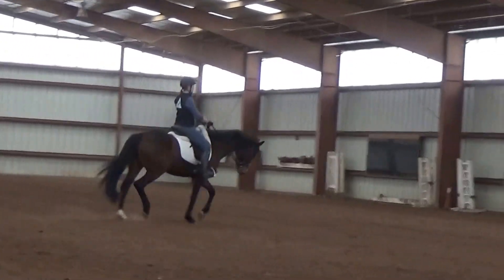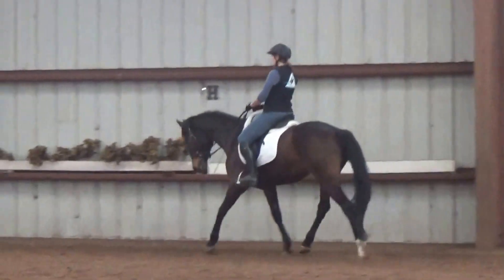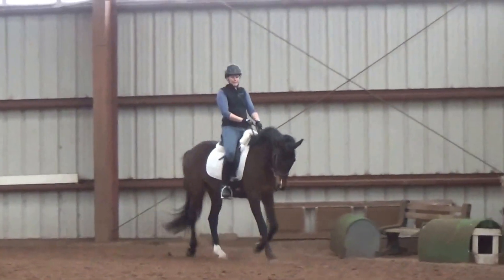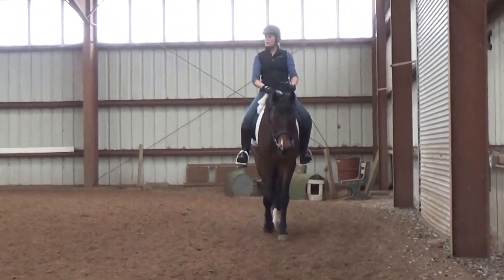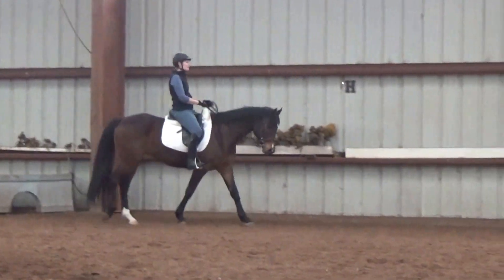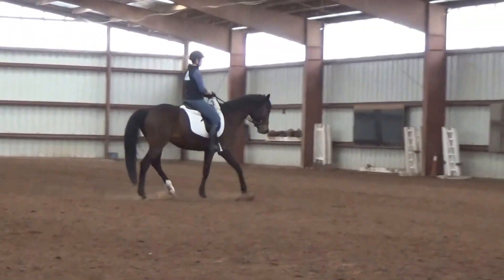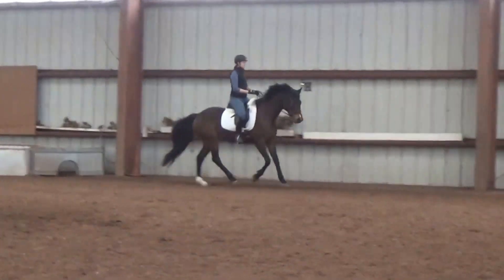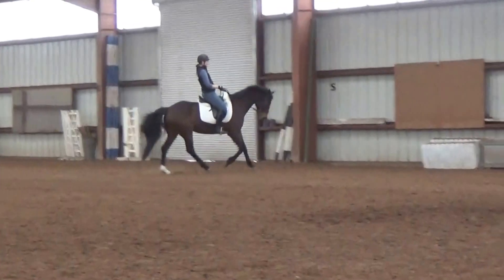Clair clinic 4-2017 day two